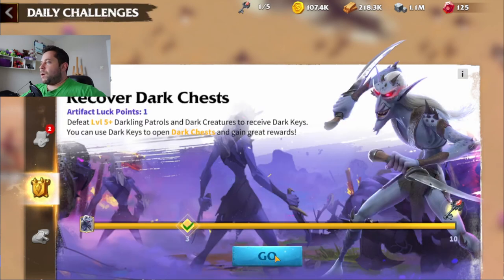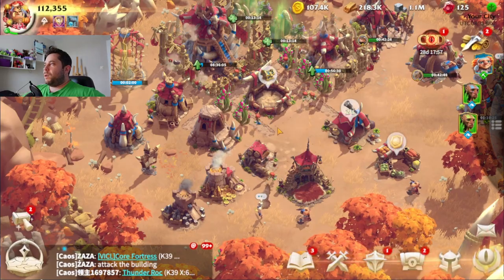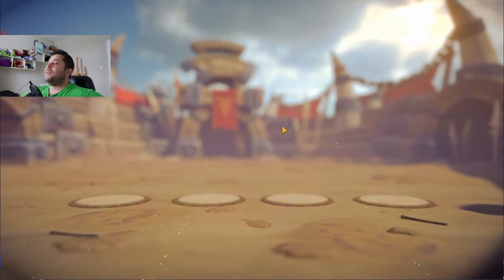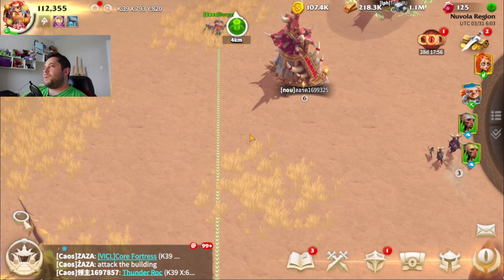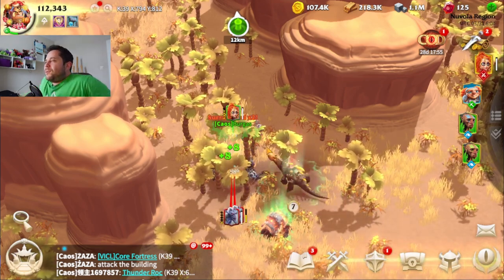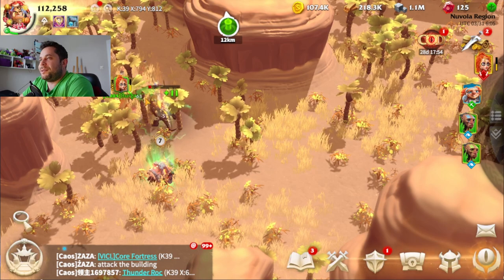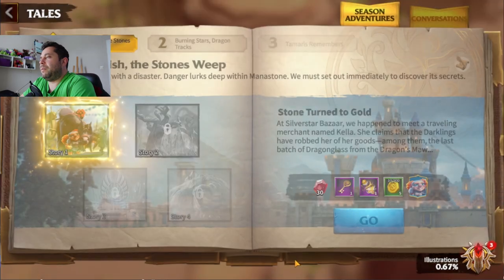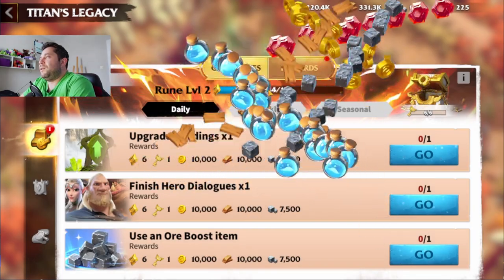Recover Dark Chest Call Of Dragons Gameplay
Hi, I'm  Burgas I'm here to play Call Of Dragons.

Here you will find:
1. Streams - I will do streams where I play Call Of Dragons and ofc you can ask me any questions doing the stream.
2. Tips and Tricks - new tips and tricks related to hero combinations, events, the arena, and everything related to Call Of Dragons.
3. Hero Reviews - my opinion on the new and existing heroes - good and bad sides of each of them and where is best to use them in Call Of Dragons.
4. Game Tutorials - different mechanics related to heroes in Call Of Dragons game.
5. Wars - I will try to be as neutral when presenting the wars and information.
6. Behemoths - strategies about Behemoth fights, best heroes tips and tricks, and much more!
7. And last but not least - create a community of people who enjoy the game and share information to help others in Call Of Dragons.

Call of Dragons is an MMO fantasy conquest game from the creators of Rise of Kingdoms, offering an incredible strategic combat experience.